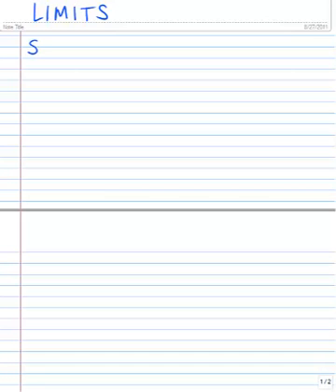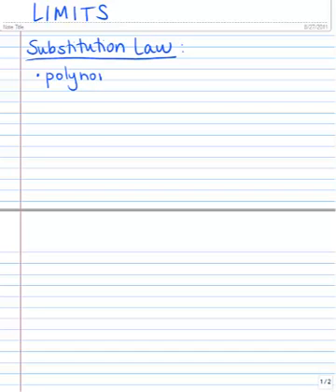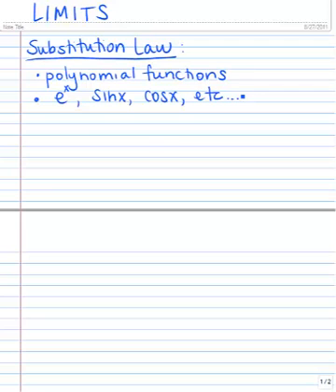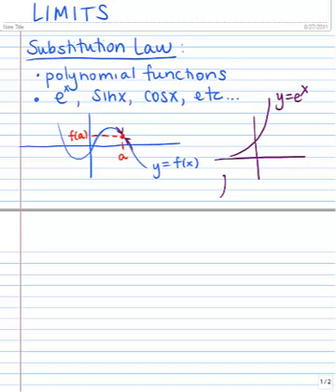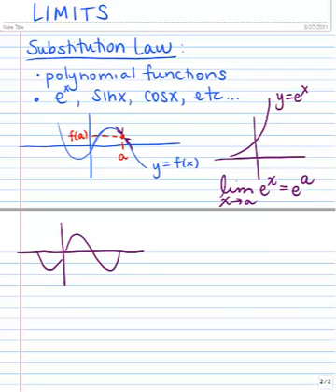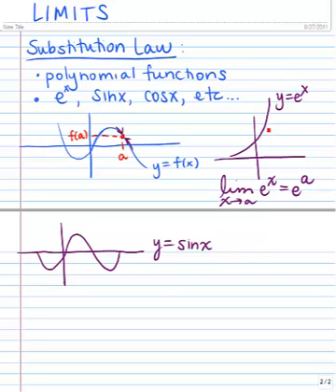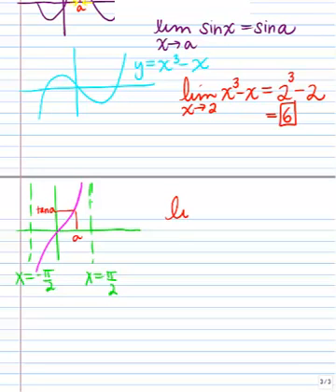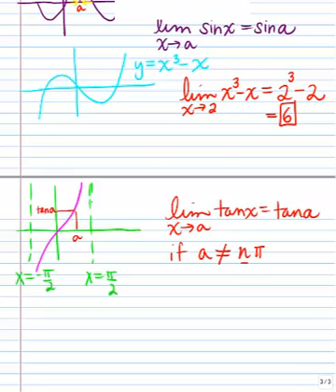Video Substitution Law for Limits Arnold